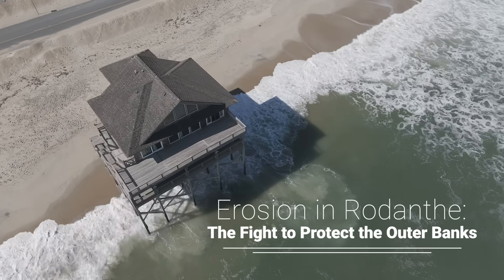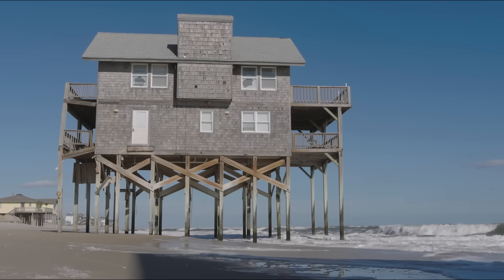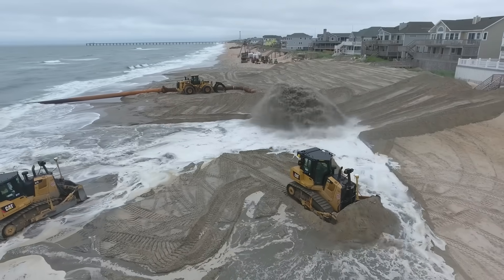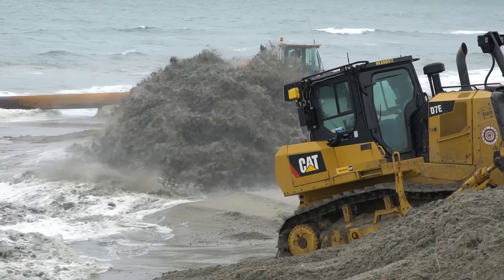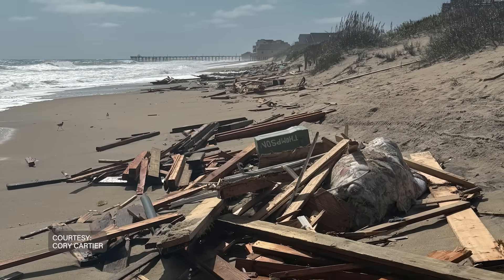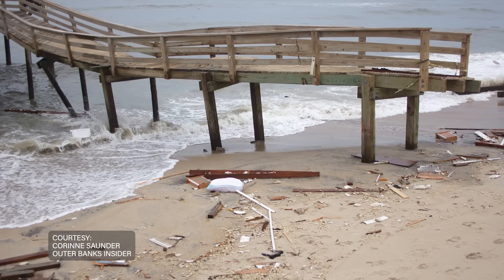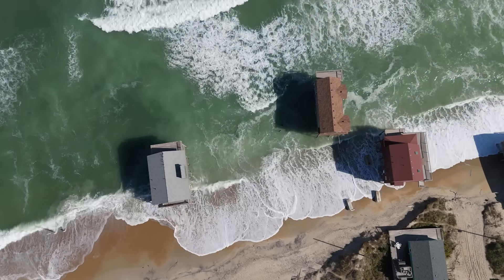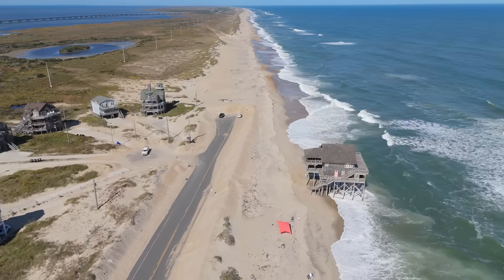"Erosion in Rodanthe: The Fight to Protect the Outer Banks"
Dare County has released an in-depth and informative video titled, “The Fight to Protect the Outer Banks,” highlighting the serious erosion issues facing the Village of Rodanthe on Hatteras Island, where rapid erosion and significant shoreline loss has led to multiple oceanfront homes collapsing into the Atlantic Ocean in recent years.

Featuring interviews with three key local officials—Dare County Manager Bobby Outten, Dare County Planning Director Noah Gillam and National Parks of Eastern North Carolina Superintendent Dave Hallac—the video addresses a variety of frequently asked questions about the situation.

Throughout the video, these experts offer valuable insights into the causes, impacts, and potential responses to the erosion and subsequent collapses, making the video a key resource for those who are interested in gaining a better understanding the complexities of this ongoing issue.
Additionally, the video aims to provide a clear and comprehensive overview of the ongoing challenges and the contributing factors behind the erosion in Rodanthe—as well as the efforts that are being undertaken by various local agencies to prevent or mitigate the effects of future collapses.

For more information—and to view a wide array of additional frequently asked questions about the erosion that has been occurring in Rodanthe—please visit DareNC.gov/RodantheErosion.